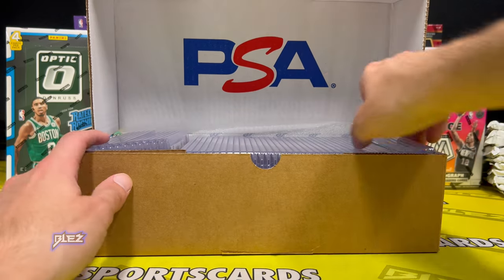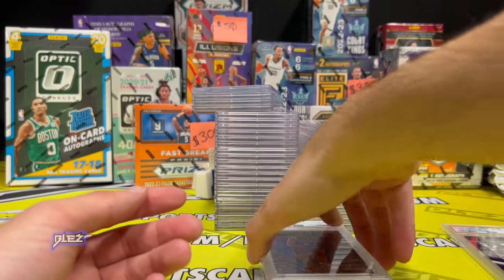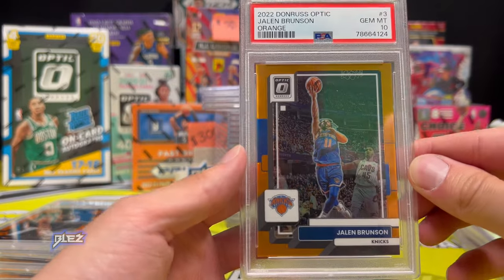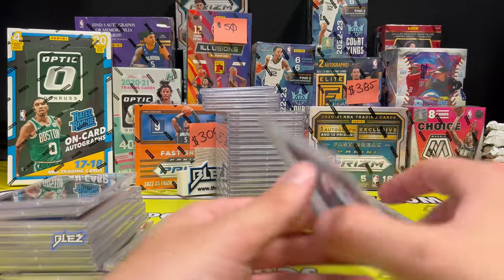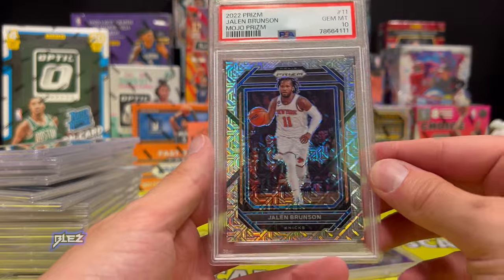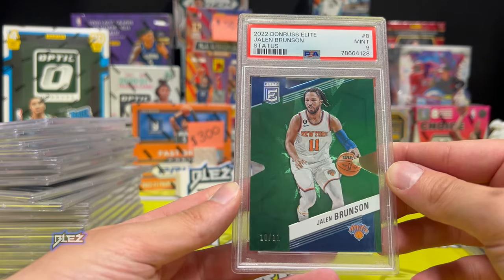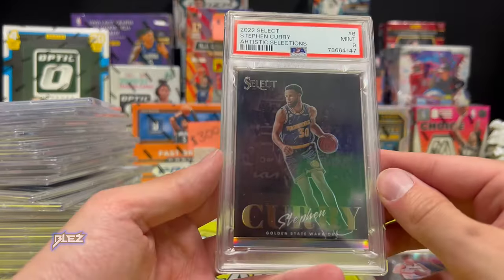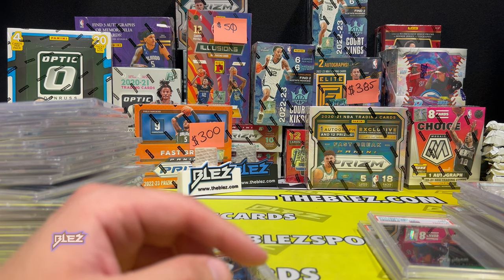Unboxing a MASSIVE PSA Sports Card Reveal